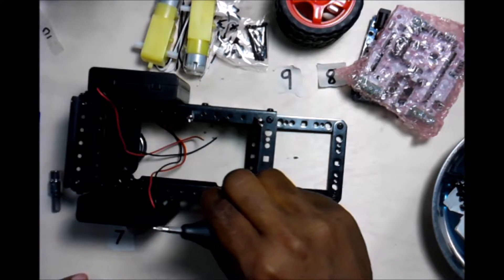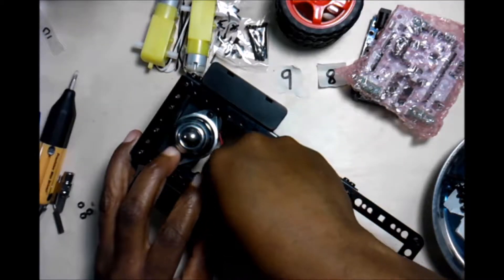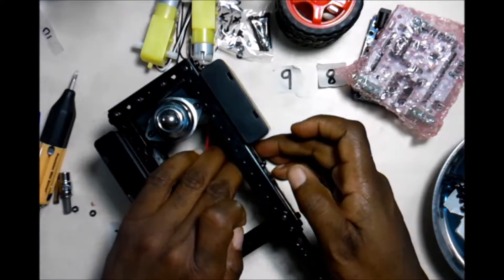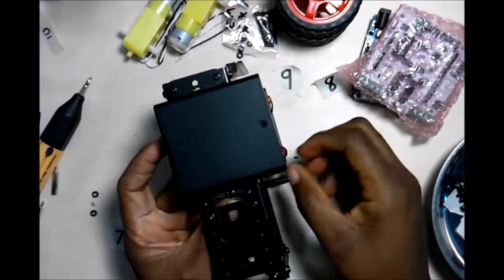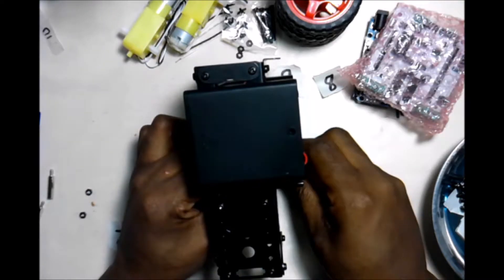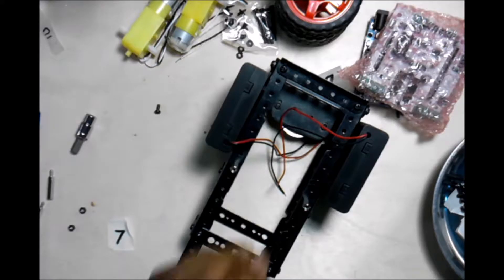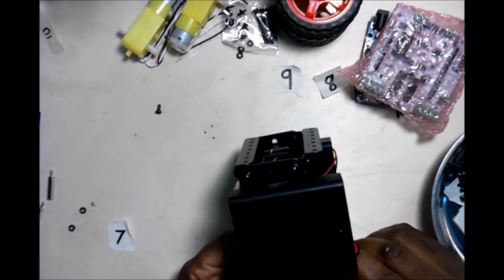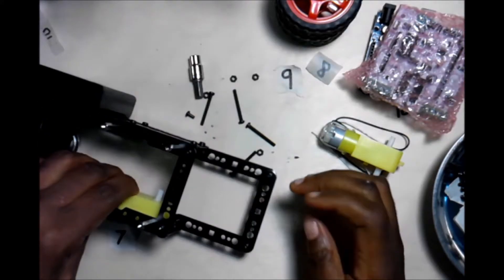Line Following Robot Make it(MakeIt) Part 6 | Robotics Starter Kit | Arduino Uno | Ebonygeek45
This kit is from Make:it. It is a good starter project.

The kit  is a Robotics Starter Kit. A very good deal, I believe because that Radio Shack store was closing.

This kit is more about assembling the frame then working with the electronics. Here the line following robot is being put together. There was a good amount of parts left over.

These videos are taking you through the whole process of this project. Feel free to skip through. If you run into problems find where you got lost and take it from there.

If there are any problems with the code please let me know.

Ebonygeek45

Ebonygeek45

Ebonygeek45